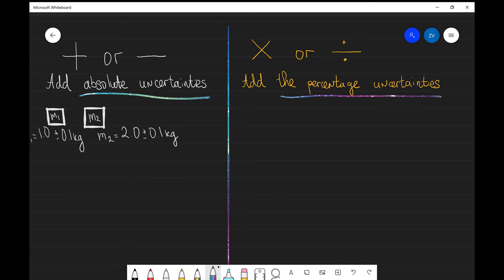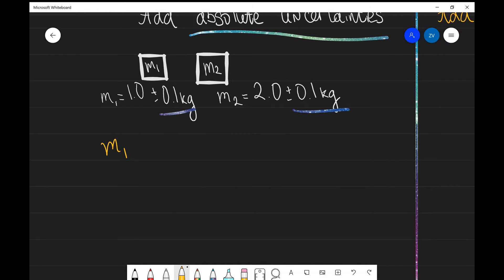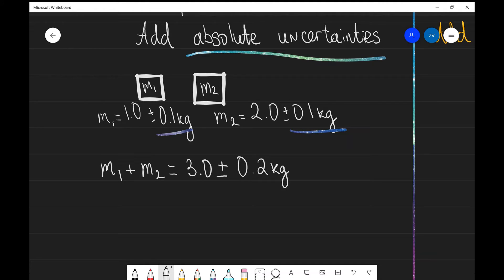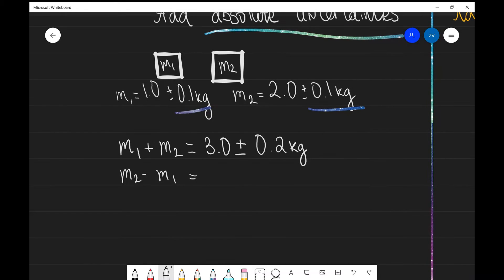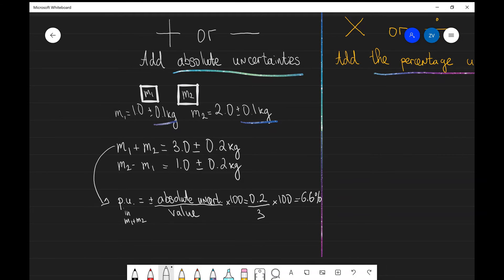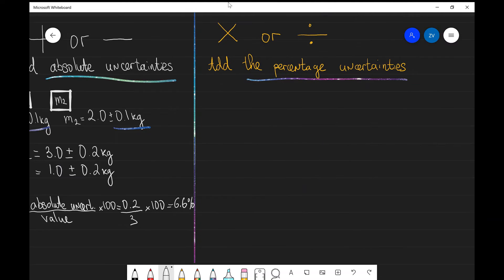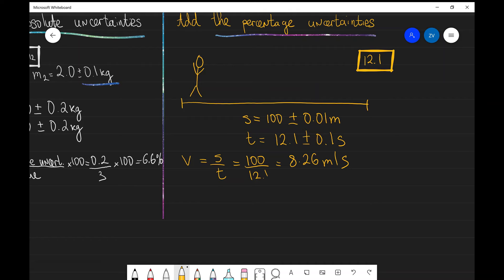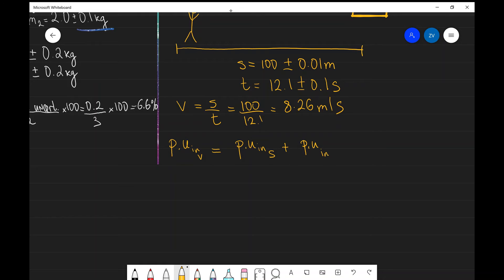A Level Physics: Combining Uncertainties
Adding absolute and percentage uncertainties.
Uncertainty in a quantity raised to a power.